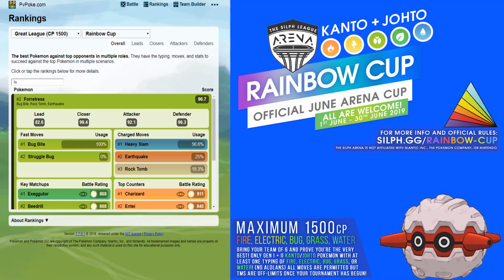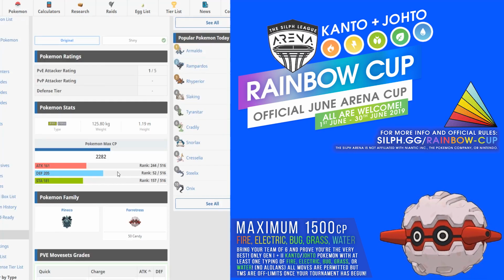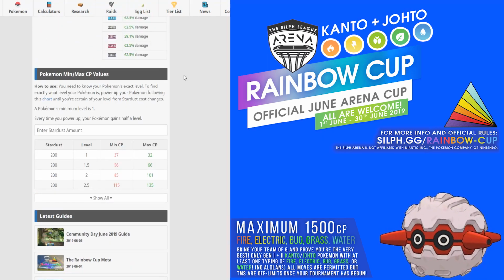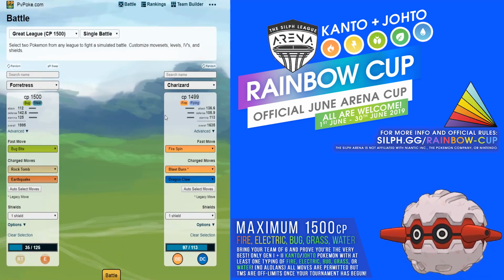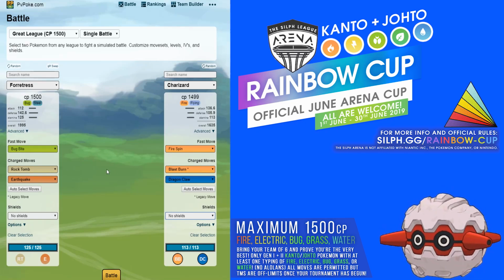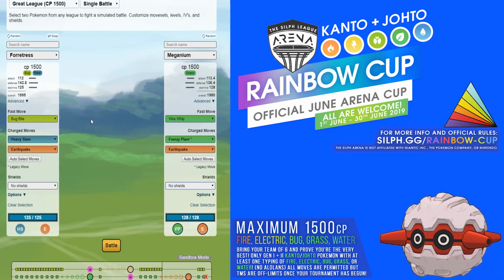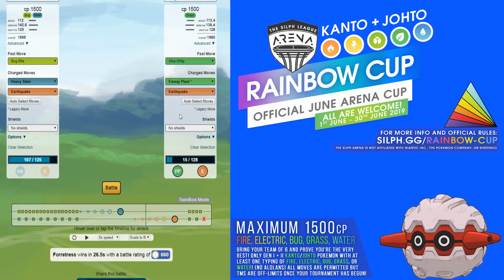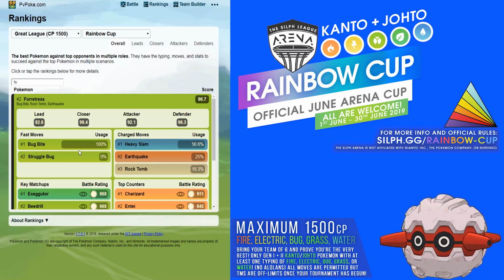SECRET TOP POKEMON TIPS AND STRATS POKEMON GO PVP - Forrestress - WEAKNESS / STRENGTH #2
SECRET TOP 10 POKEMON TIPS AND STRATS POKEMON GO PVP.

( click on the throphy button on the left)

This is what I use to create my contents :

★ Nikon D3300
★ Canon G7X Mark 2
★ Manfrotto Tripod
★ Audio Technica ATR2100
★ Neewer Lapel Mic
★ Zoom H1 Recorder
★ TakStar Shotgun Mic
★ Zeikos Tripods
★ Lexar HR2 Workflow Hub
★ AnkerUSB 3.0 Card Reader 8-in-1
★ Lexar Memory Cards 32GB
★ SanDisk Ultra 64 GB Memory Cards

★ Transcend Memory Cards 32GB
★ Verbatim 43890 External Storage
★ Editing Software : Adobe Premiere Pro CC
★ Phone Charging Cable Samsung S8
★ Anker PowerCore+ 20100 USB-C Powerbank
★ KALIDI 15.6 inch Anti Theft Laptop Backpack